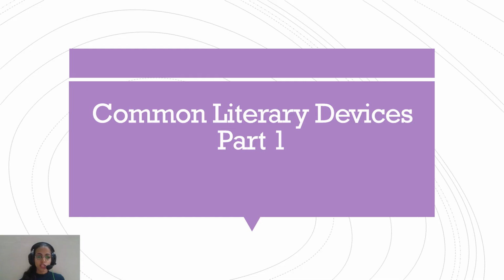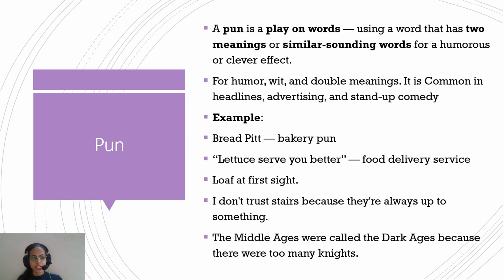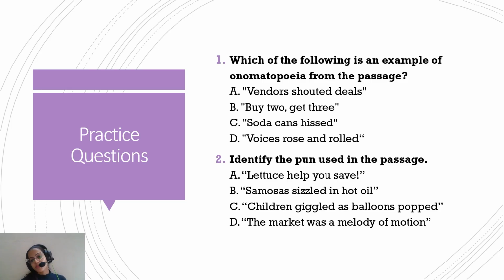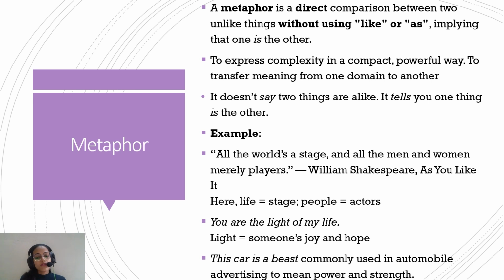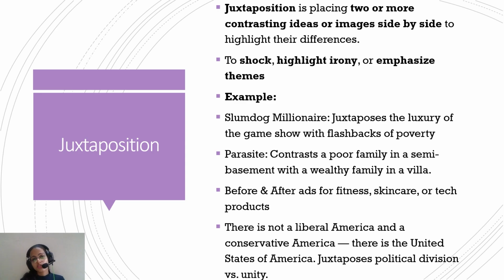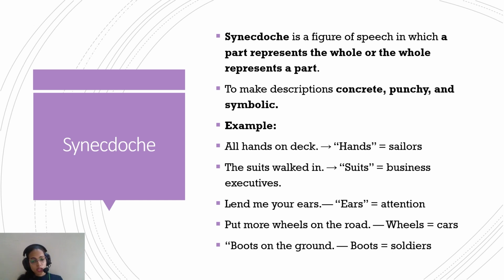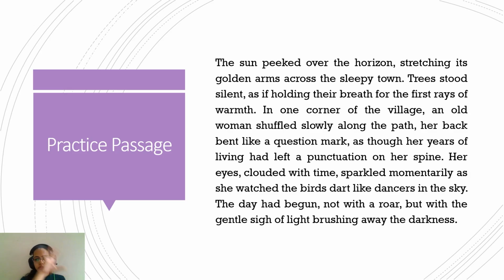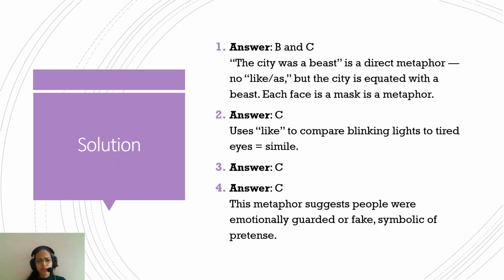Common Literary Devices Part 1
Subject: English
Programme Name: Literary Devices
Course Name: CLAT

This video covers Common Literary Devices Part 1, introducing fundamental literary techniques such as simile, metaphor, personification, and hyperbole, and explaining their effect in literature and language.

📡 Key Features:
Syllabus-focused Content